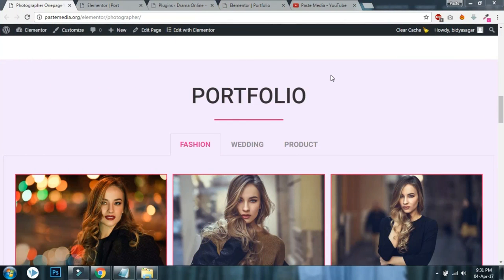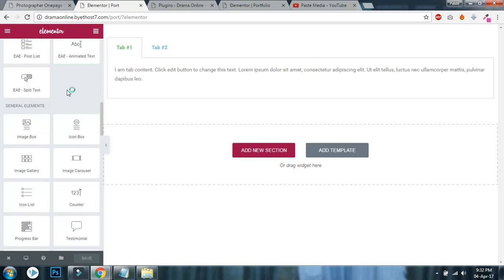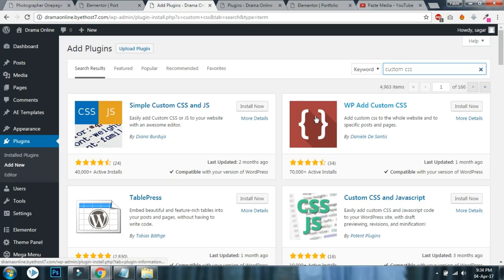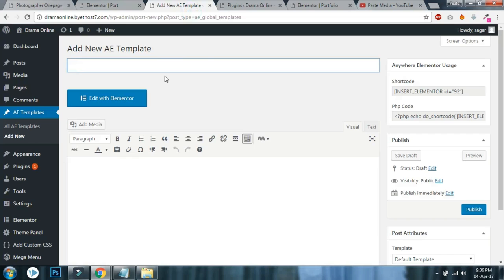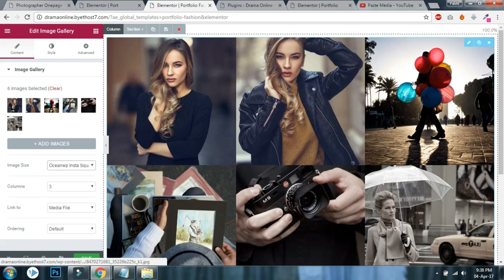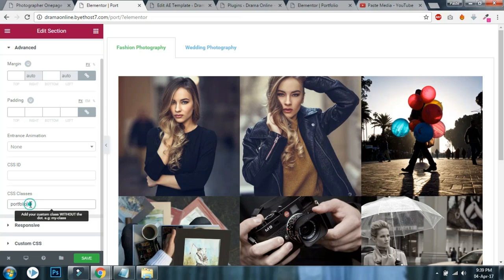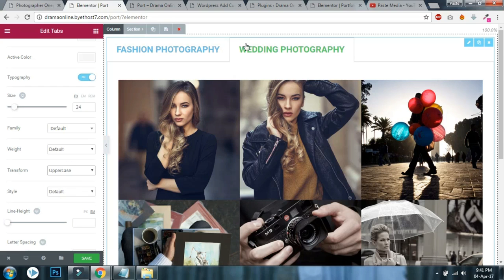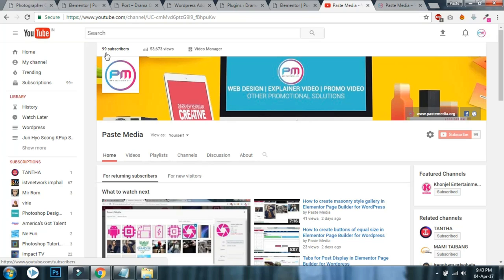Portfolio Design using Tab & GalLery widget of Elementor Free Version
You don't need elementor pro to design a nice portfolio section in your website.

Custom css:
.portfolio .elementor-widget-tabs.elementor-tabs-view-horizontal .elementor-tab-desktop-title {display: inline-block;}

.portfolio .elementor-widget-tabs .elementor-tabs {
text-align: center;